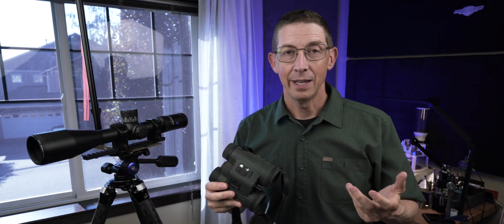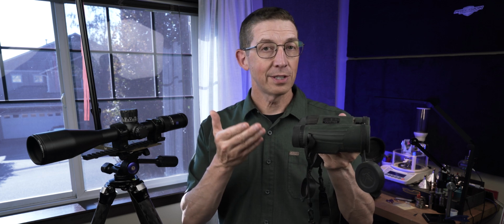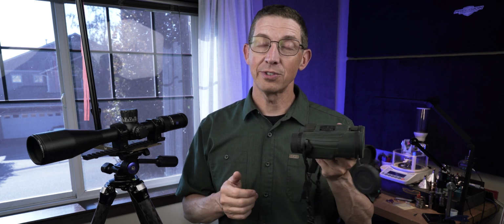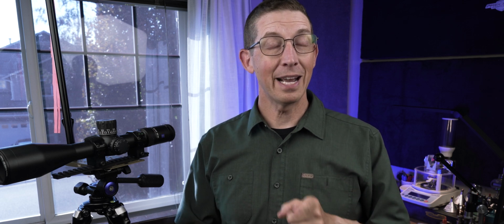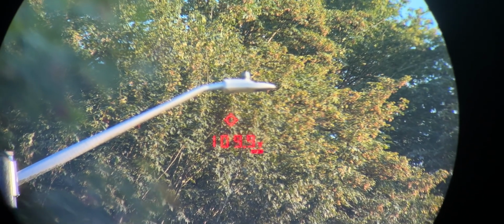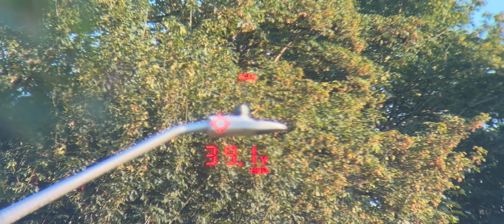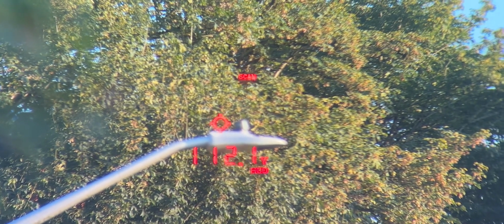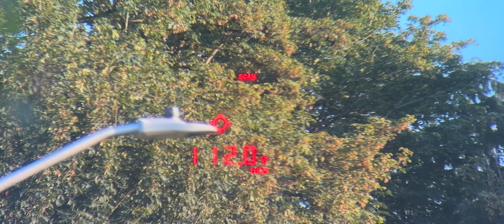Know Your Range!